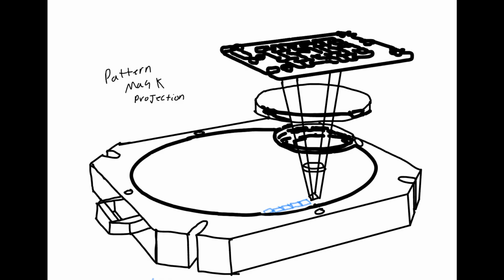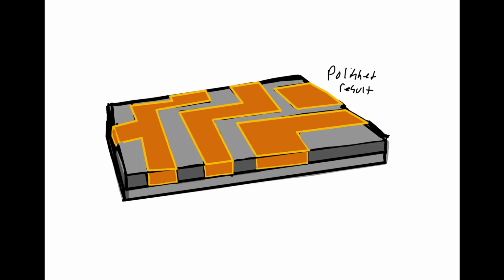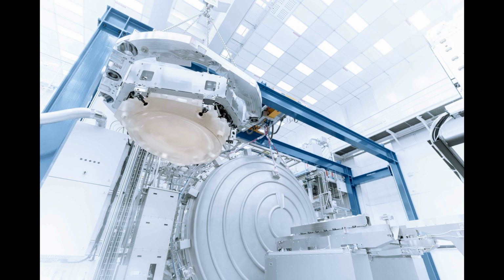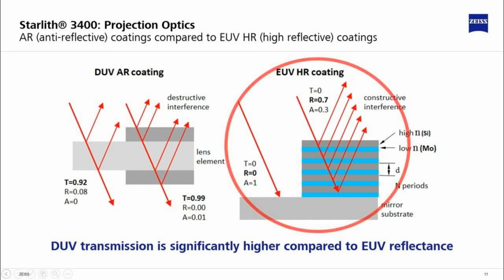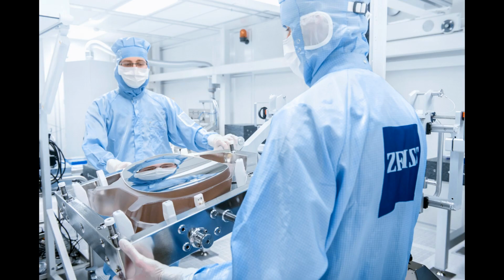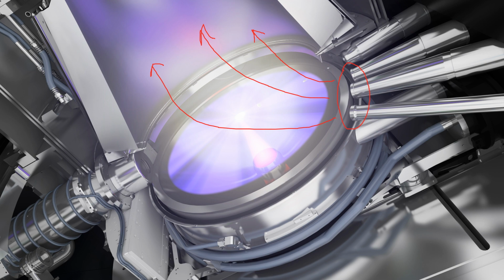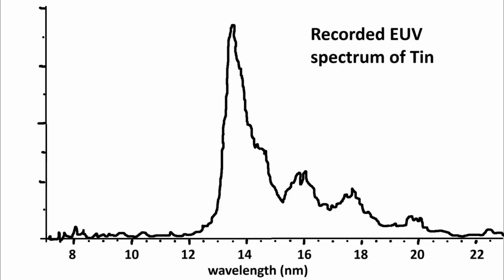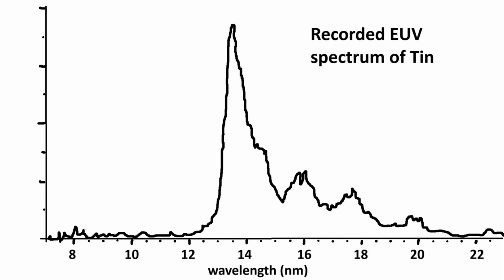An Introduction to EUV Lithography Semiconductor Manufacturing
Jack Mohat